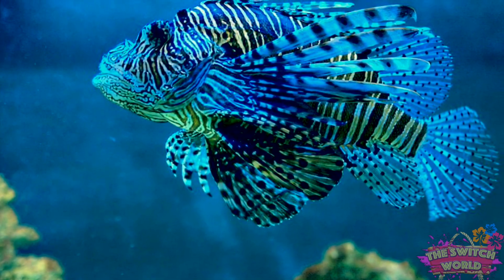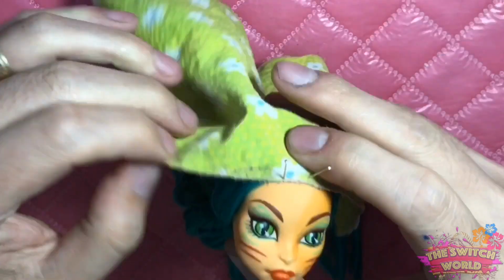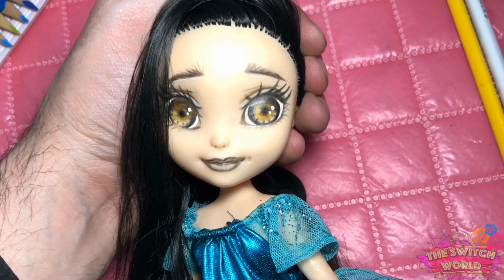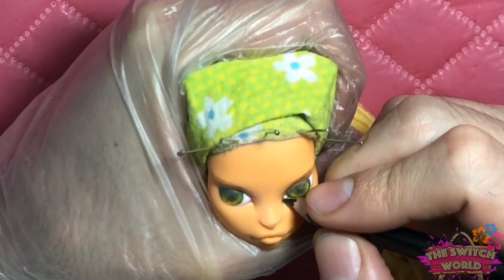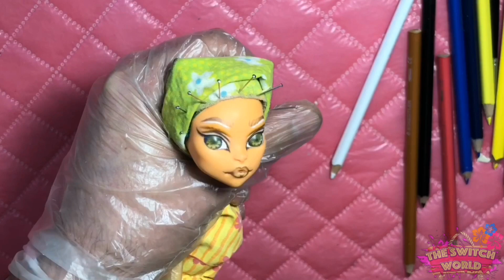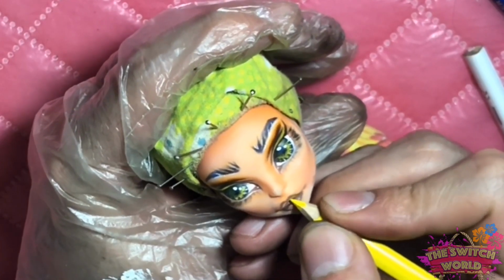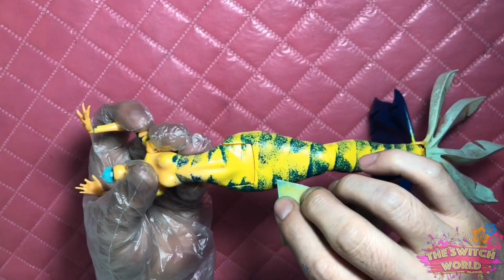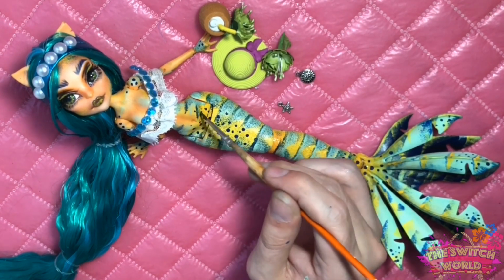Dollightful´s Tropical Collaboration /Ooak Mermaid Doll /Monster High Repaint! Summer 2019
Hello everyone!

Today we are having a very special video where we are collaborating with the queen, Dollightful!

when I saw her video saying that it would be a world wide collaboration, I got super excited and I wanted to participate :)

She really inspired me to start repainting and to open up my Youtube Channel. Thank you :) Please keep inspiring the world.

I don't know if we are gonna be chosen to appear in her video, but I decided to try! hahahahaha

During this tutorial we will learn how to re root a doll and I will also show you my new water color pencils!

My new colors are awesome, it made me save 3 layers of product which is amazing :) I can practice and I have improved a lot!

I am a mermaid lover so when I heard this would be a tropical collaboration, for sure I decided to create an aquatic animal!
Do you like mermaids?

I am obsessed with mermaids :)

I hope you like this tutorial and If you are ready, let's go to the tutorial.

If you guys are joining this tropical collaboration, please send me your pictures to my instagram!!! I`d love to see them all.

the_switch_world

Philippo

Song: Red tail 2.0
Album: The Switch World
Composer: Philippo